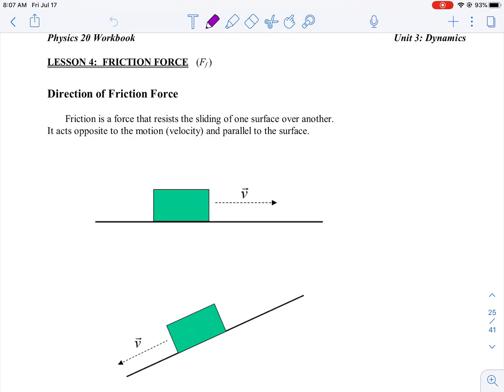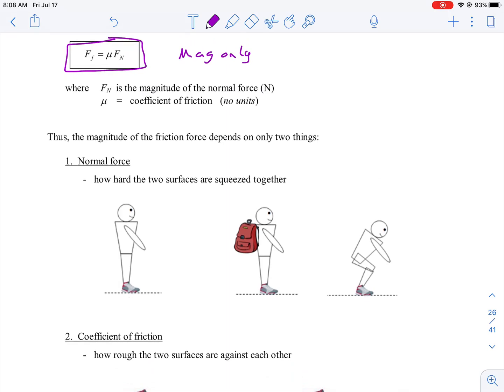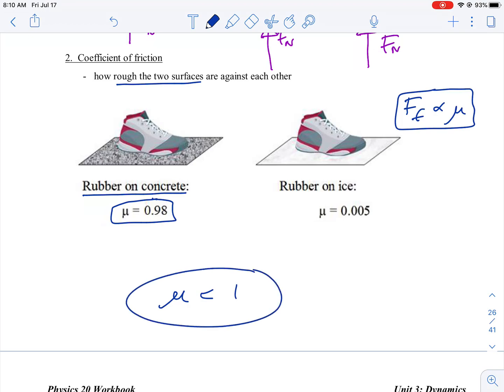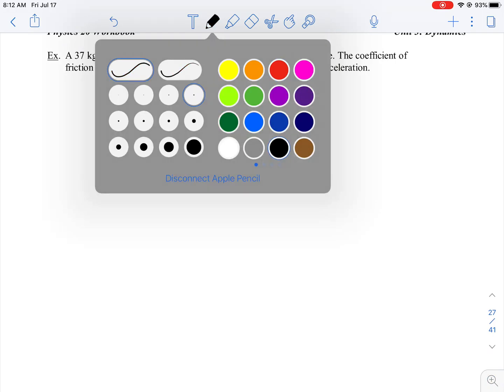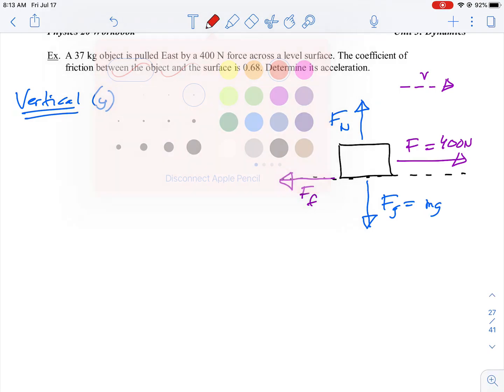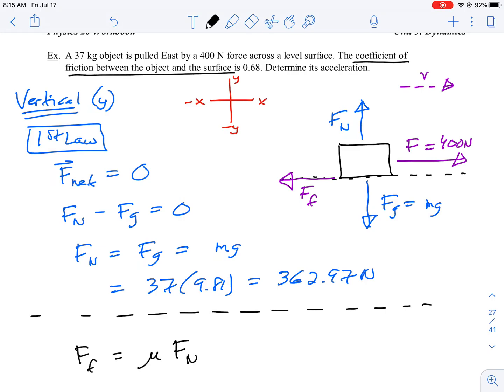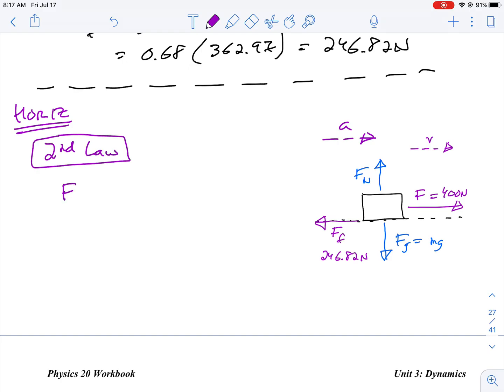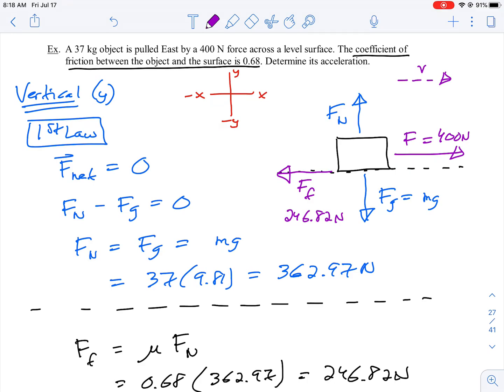Lesson 4 Part 1 Friction Force